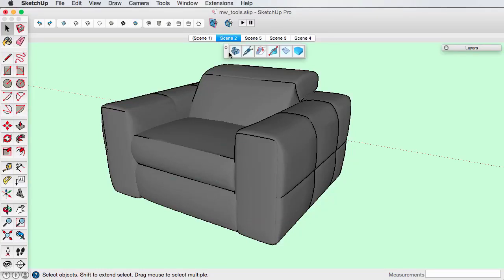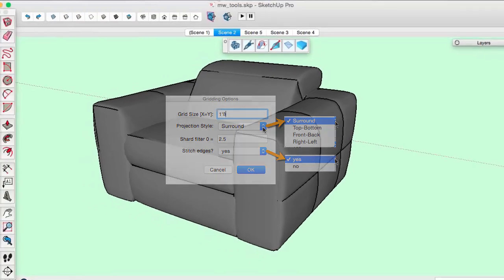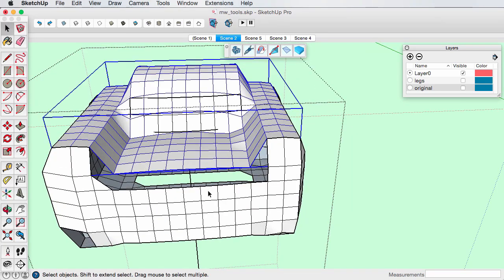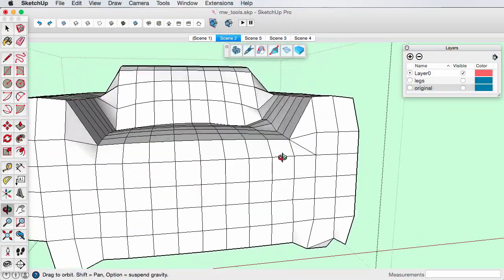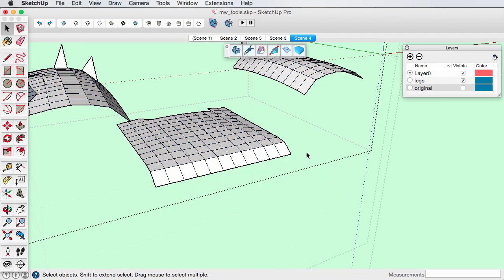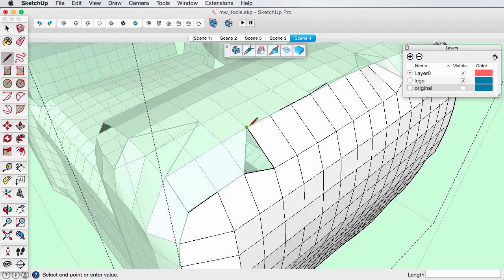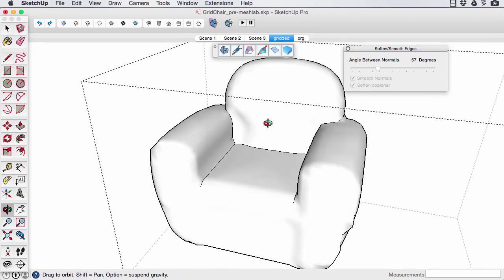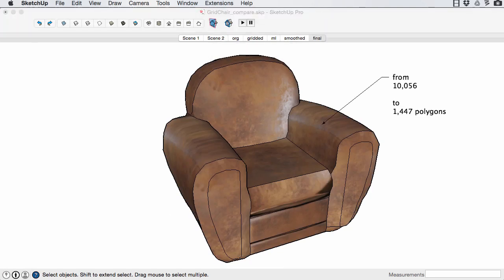MeshWrapper tool suite for SketchUp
The MeshWrapper -tm  tools by Cadman provide a suite of tools for creating an outer shell around 3D geometry, simplifying the model and resulting in an evenly distributed surface mesh around the object(s). The even distribution makes further poly decimation more uniform.